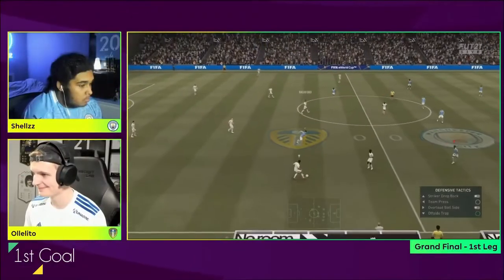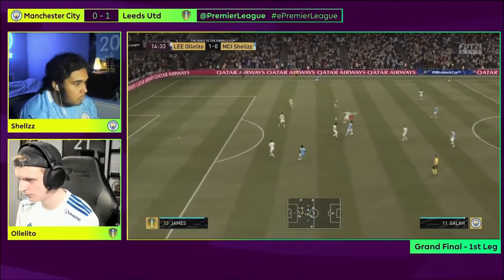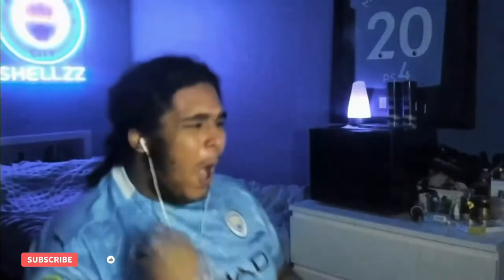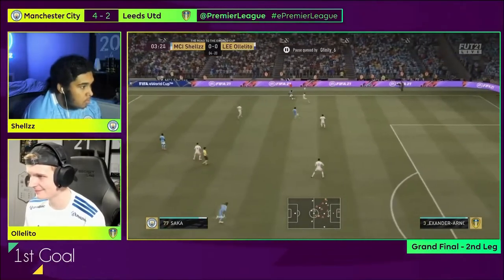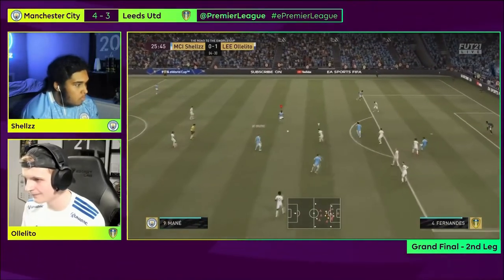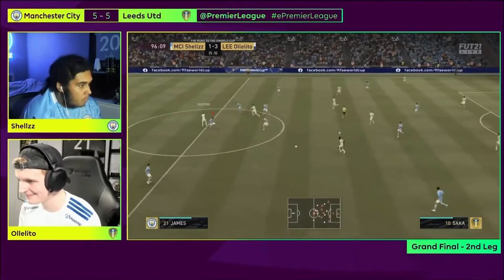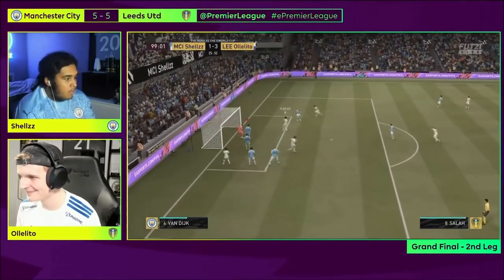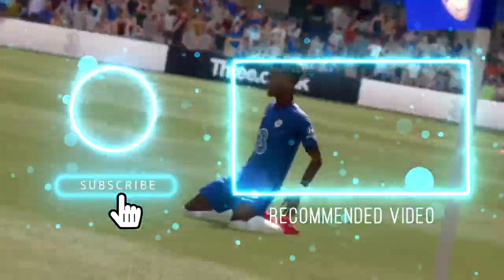FIFA 21 Gameplay Analysis Man City Shelzz v Leeds Ollelito - ePremier League 2021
Hey guys. Join me as we view highlights, analyze gameplay and pick the best attacking and defending tips from one of the best FIFA esports finals between Man City Shelzz v Leeds Ollelito for the ePremier League 2021 title.

Chapters:
Intro 00:00
First Leg 00:13
Second Leg 03:49
Defending Tips 08:01
Attacking Tips 08:14
Outro 08:34